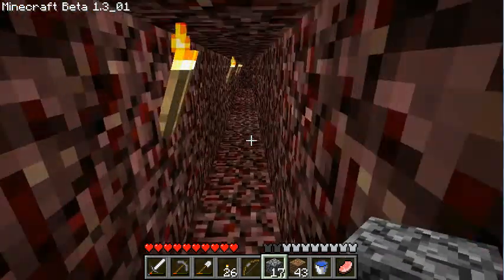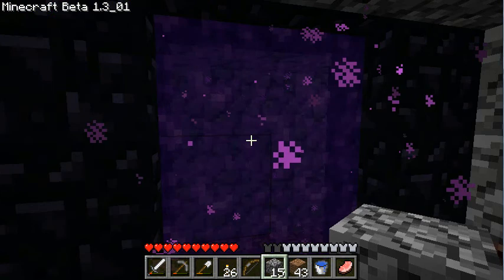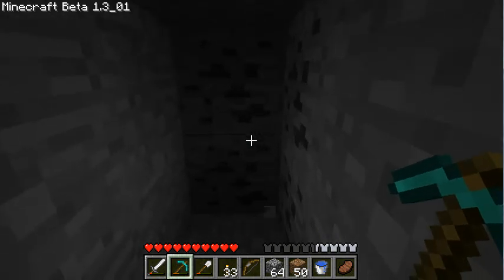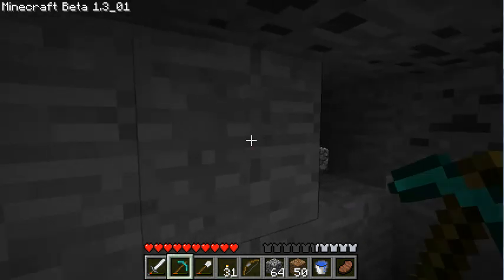MINECRAFT: Exploration and Tactics, Part 31.1: Scattered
A "Let's Play" Minecraft series of single-player survival, where I focus on exploration (as opposed to building) and tactics/strategy.

Episode thirty-one is scattered.  First, I do some 'Nether housekeeping'.  Then I get in the mood to go caving for diamonds or a skeleton dungeon.  I find neither, but I do find a zombie dungeon, and get some good stuff!  There is a scary cave that I continue to explore, and end up with 3 creepers exploding in my face in short order... do I survive?  You'll have to watch the whole episode to find out!